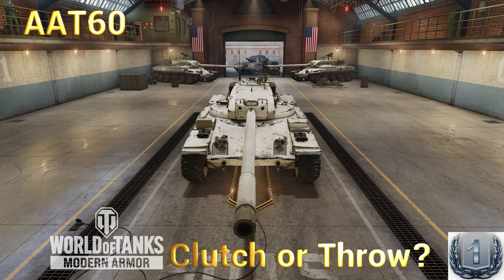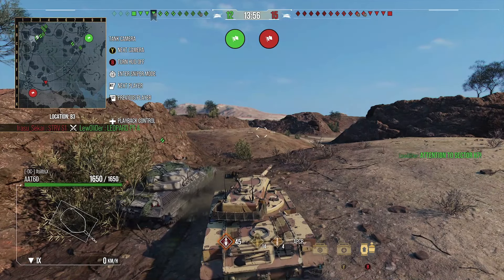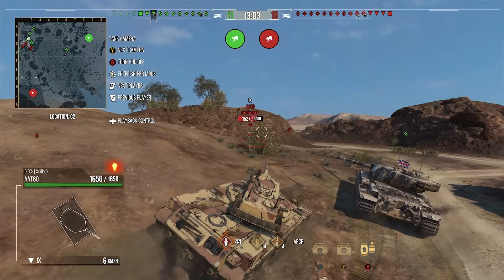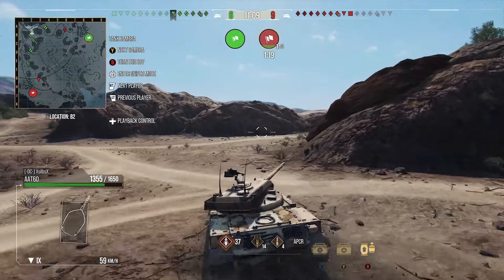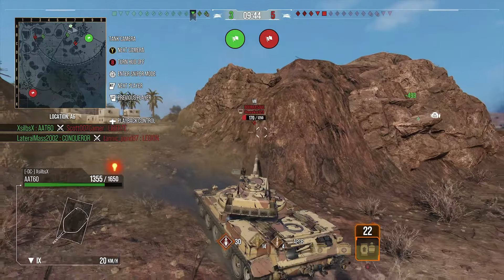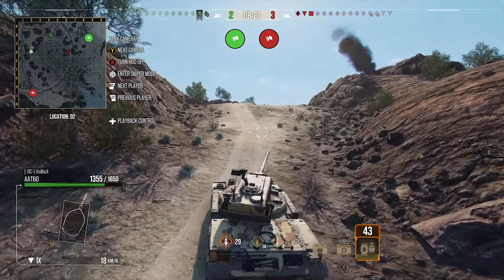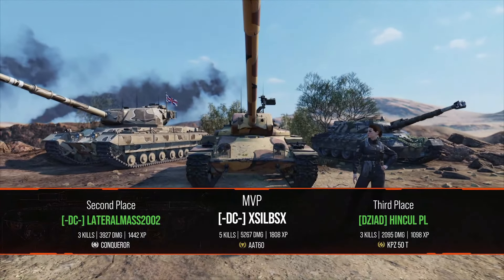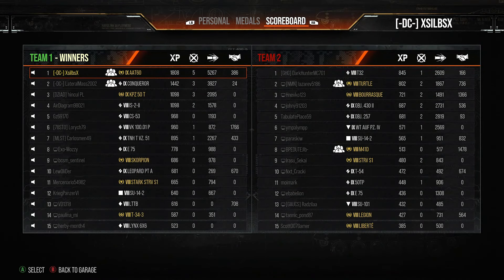AAT60 Clutch or Throw game WOT Console - World of Tanks Modern Armour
Just a one off clip here of a thrilling game where it was close to going either way. Big shout out to my good friend LateralMass for some epic teamwork. Equipment used on this tank is camo net, optics and gun rammer. Crew perks are born leader, rapid reload, sixth sense, steady aim, snapshot, situational awareness, camo, silent driving, muffled shot.